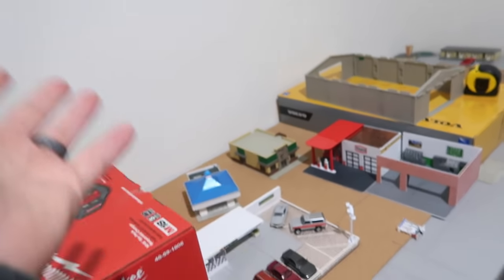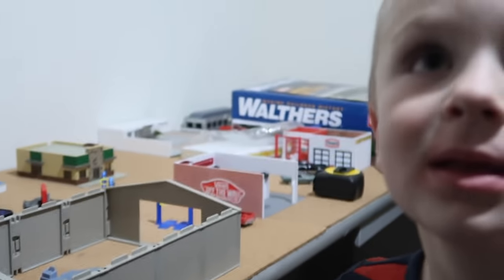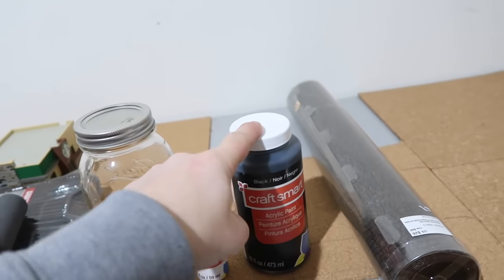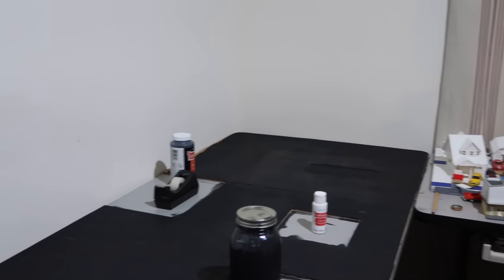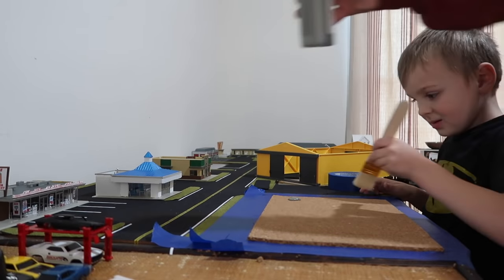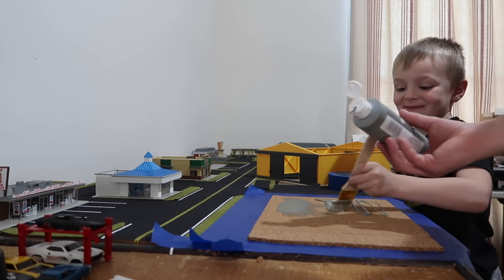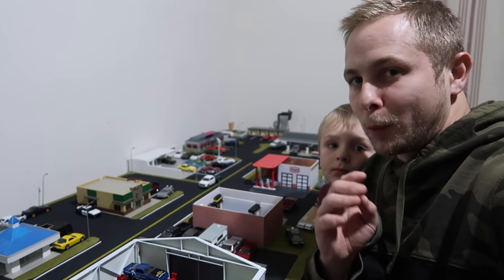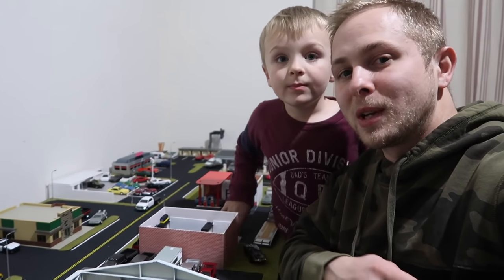DAD Builds FAST and FURIOUS House in TOY car TOWN for SON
DAD Building Son Toy Fast and The Furious House in toy car town 1:64 scale diorama

Where to find some of the stuff I used

Road Double yellow line Stripes

Matte white 1/8” road lines and parking spots

The F&F house was 3D printed by 3D-print-64

Bex Russ
Tw: Bex.Russ

PowerStop Brakes
AUXBEAM